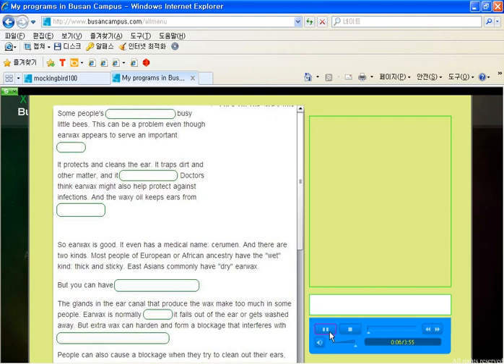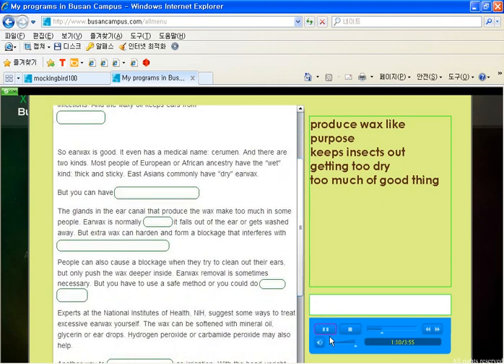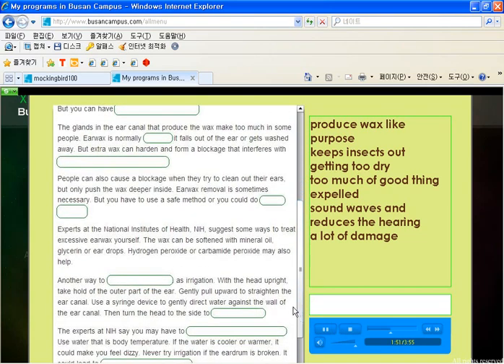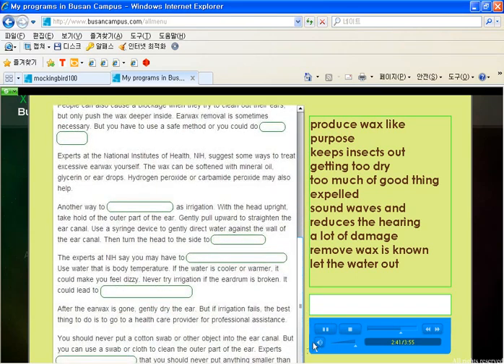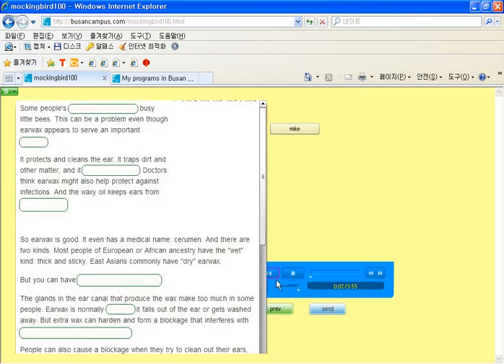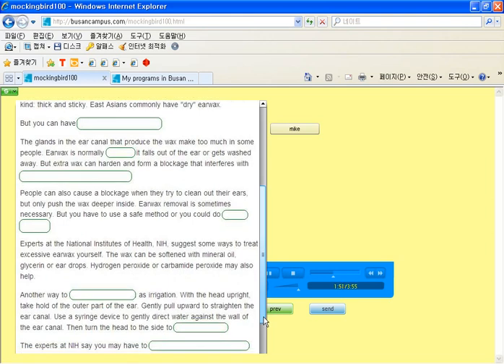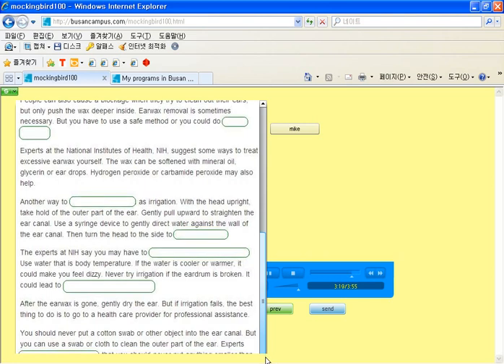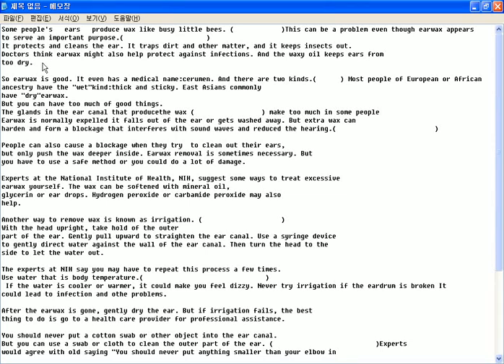20120630 backshadowing&SPthrough making WH question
Backshadowing & speaking traing through making wh-question